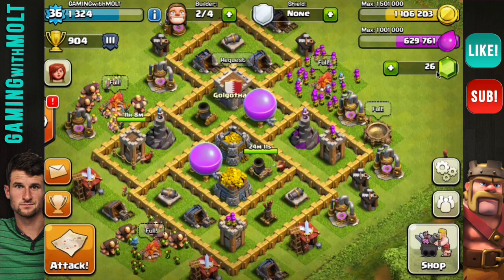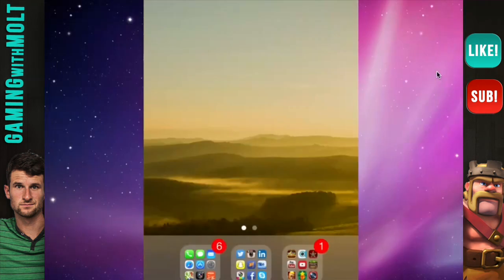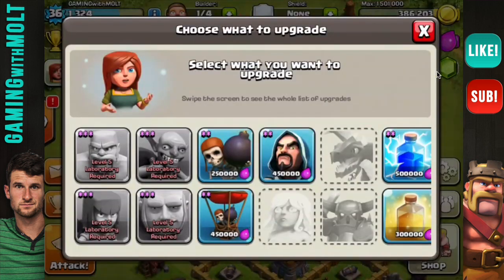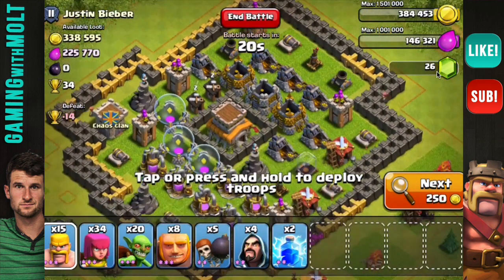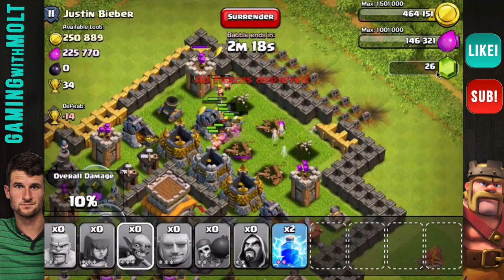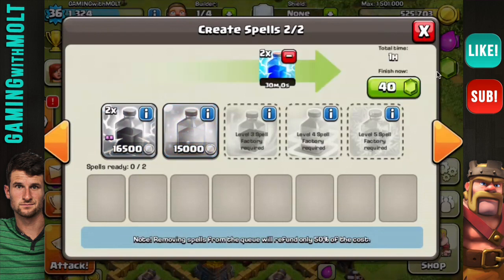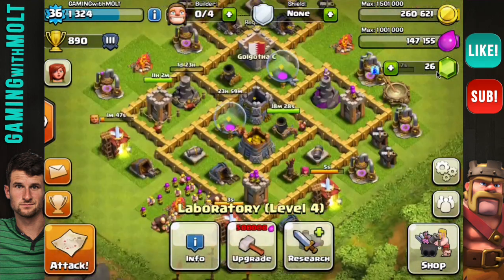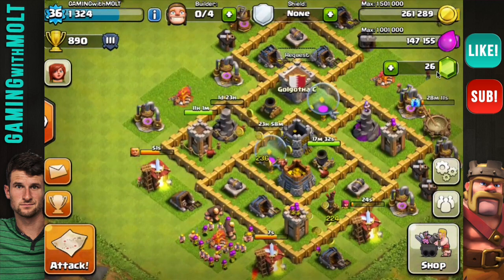Clash of Clans: Let's Clash Ep. 5